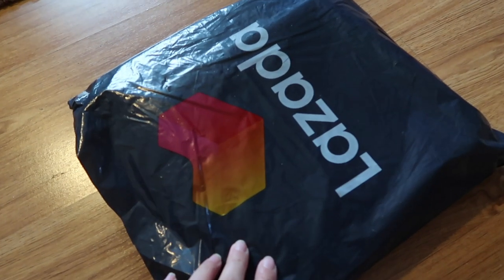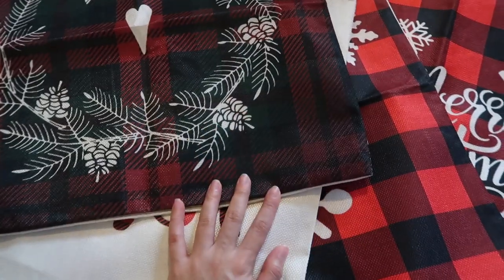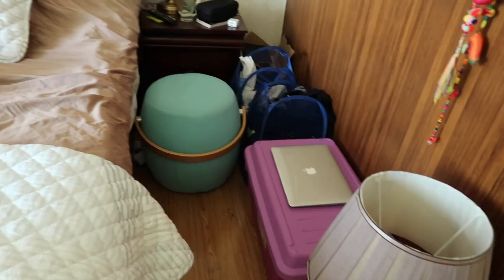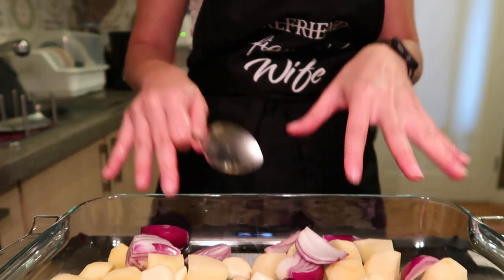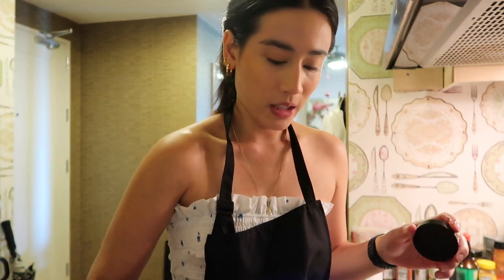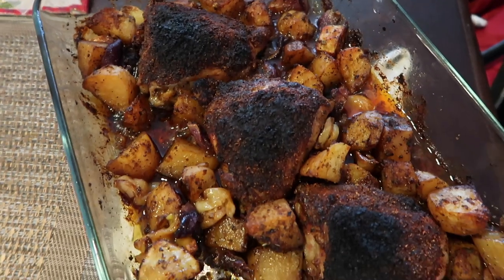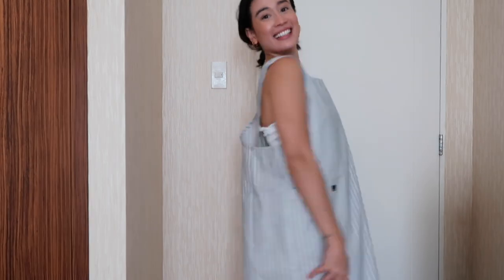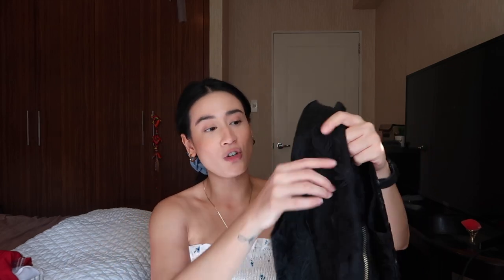🎄Vlogmas | My Easy Roasted Chicken Recipe & a Holiday Dresses Haul! | Karla Aguas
THINGS I MENTIONED:

Roasted Chicken Recipe:
- 3 chicken quarters
- 4 potatoes
- 2 red onions
- 2 heads of garlic
- Pomace olive oil
- Dried Basil
- Badia Southern Blend Poultry Seasoning
- Badia Cilantro Lime Pepper Salt